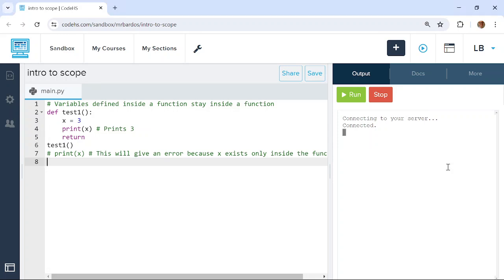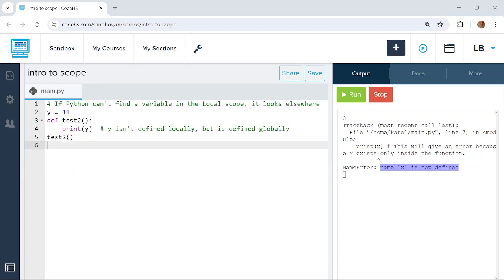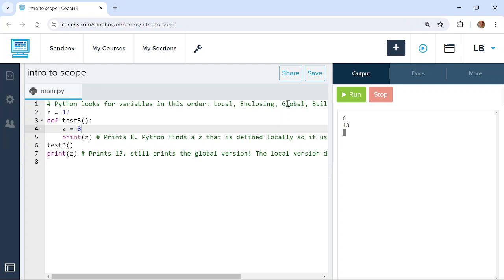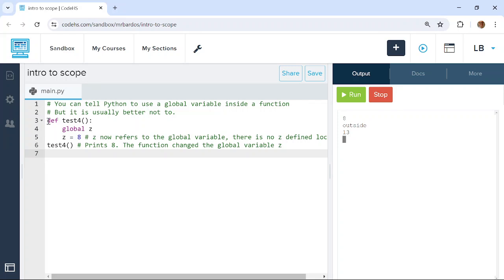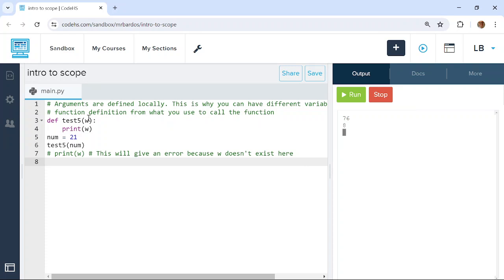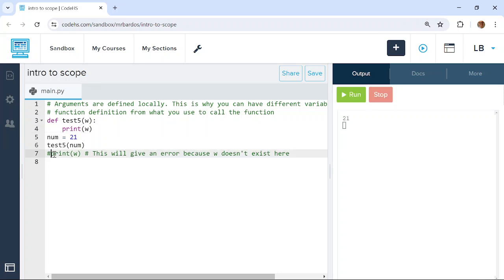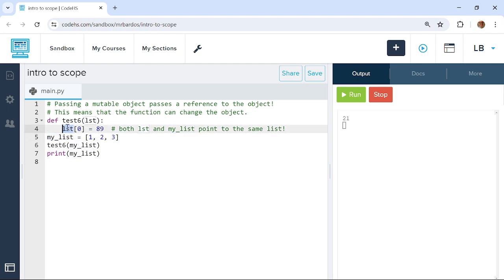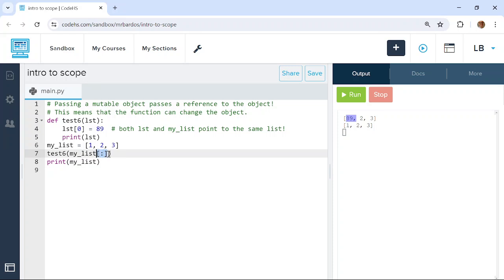7B. Introduction to Scope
Learn about the concept of "scope" in a Python program. The scope of a variable refers to, for example, whether the variable is only available locally inside a function or globally in the program.